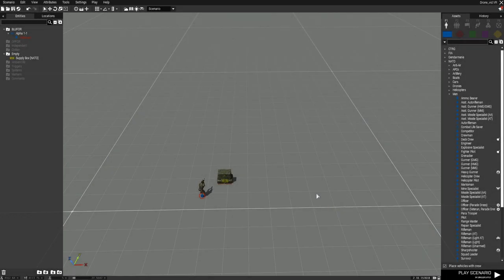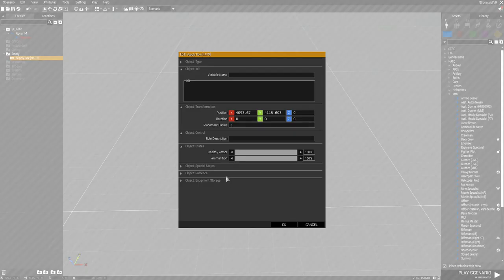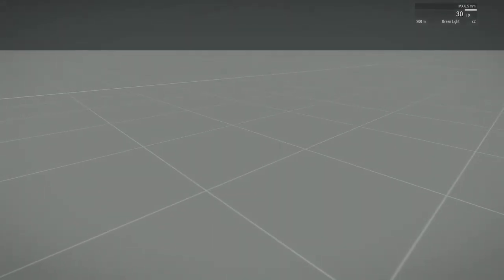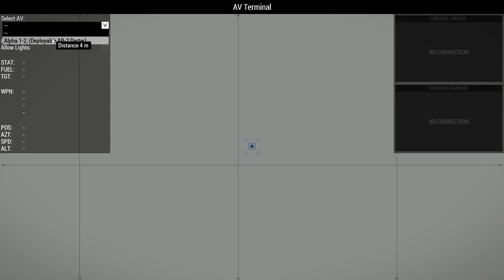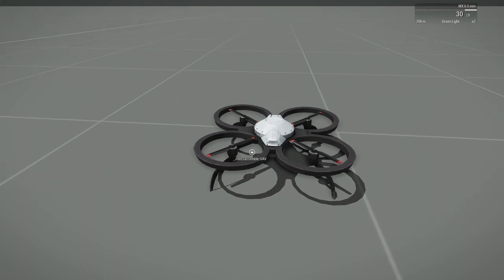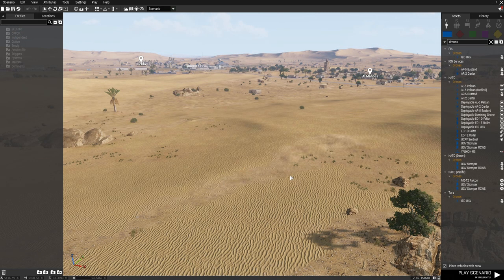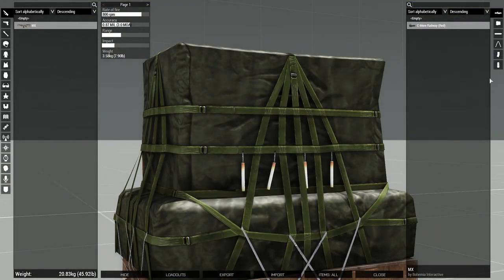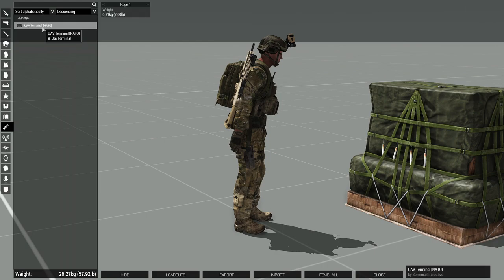Arma 3 - Multiple Drones In Inventory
New updated tutorial/showcase video for the mod. The purpose of the mod is to allow players to carry multiple drones in their inventory like any other items. The mod also adds Darter, Demining, Pelican, Laser designator, IED, Bustard, Stomper and Roller drones for all factions.

00:00:00 Overview
00:03:02 Wetern Sahara DLC features
00:03:33 ACE3 features